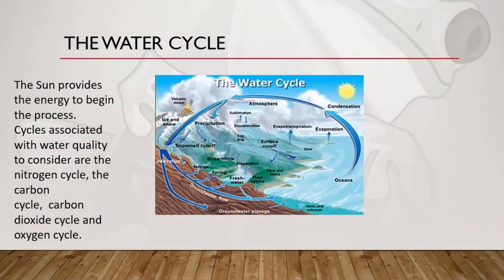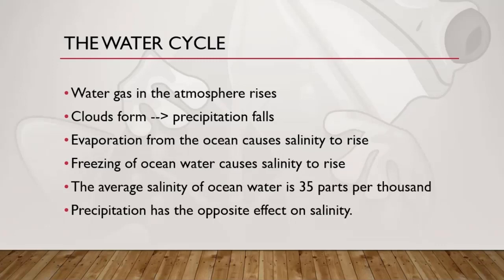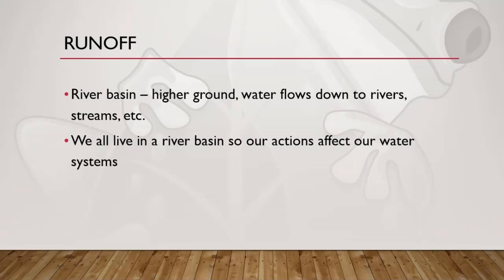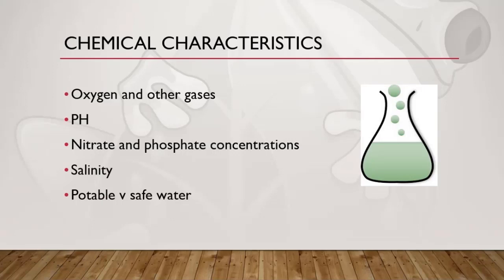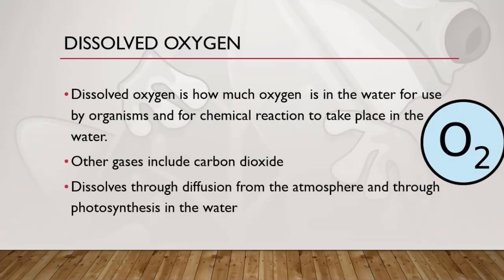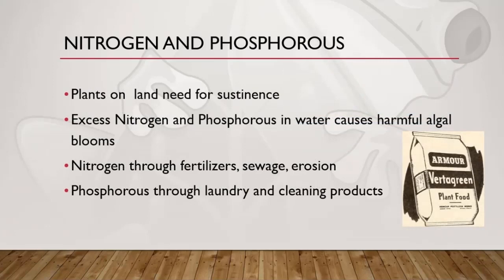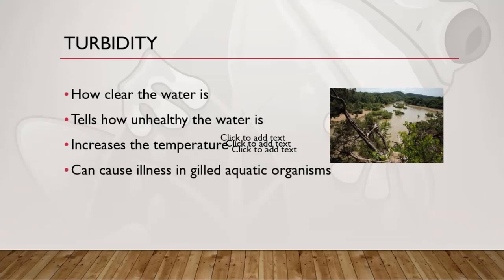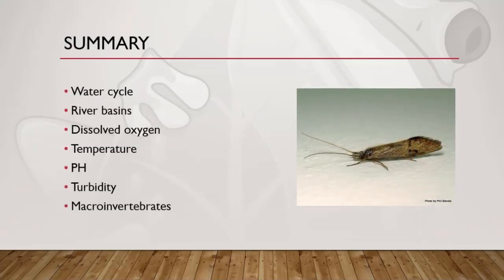Water Quality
Science Olympiad help on Water Quality event